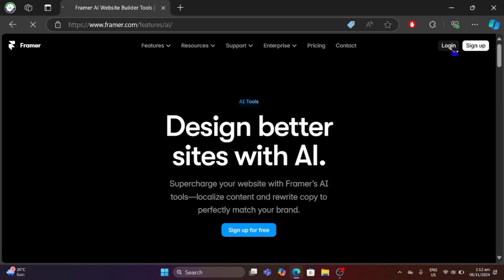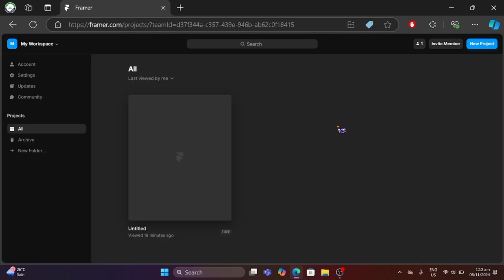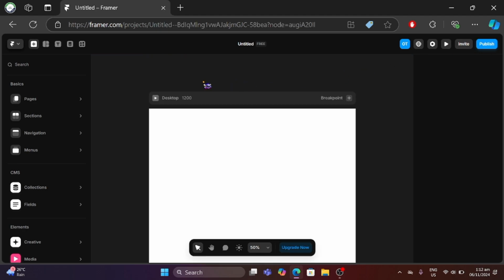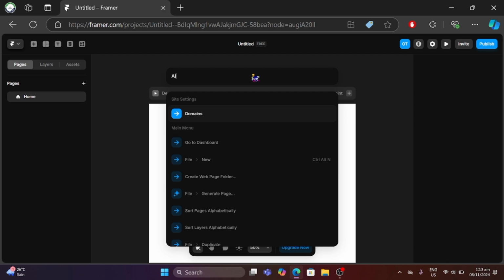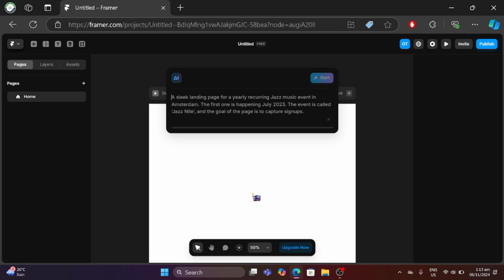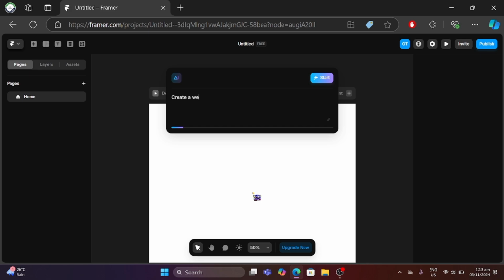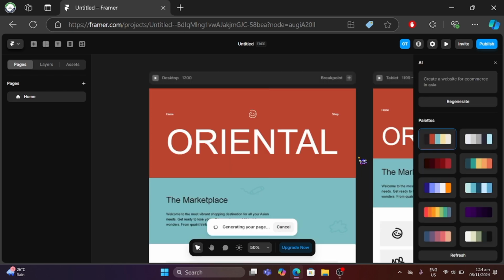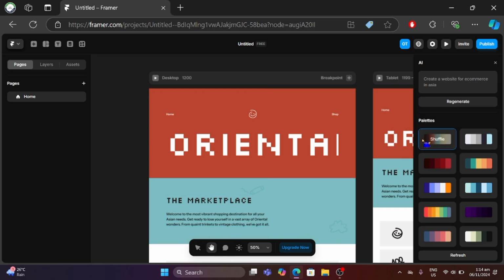How to Use Framer AI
In this video, I'll show you how to utilize framer ai. The method is very simple and clearly described in the video. By following all the steps in the video, you'll be able to easily learn how to work with framer ai.